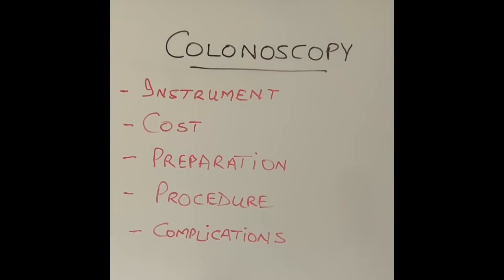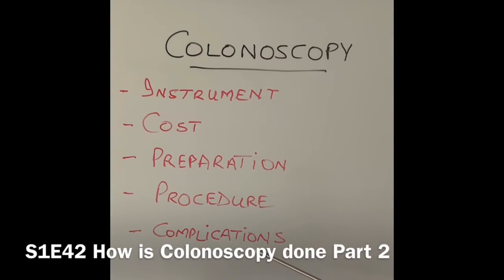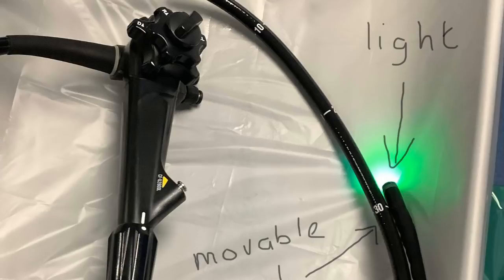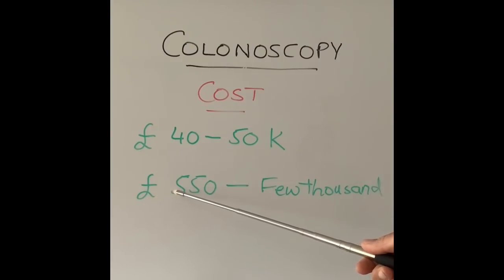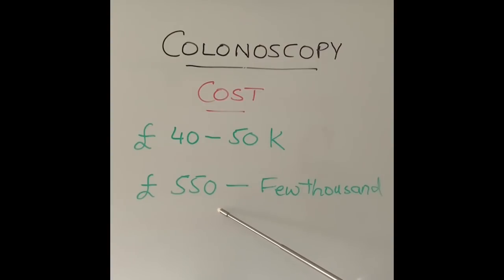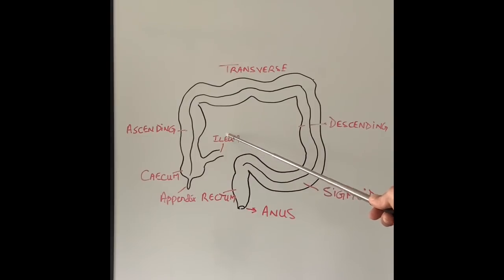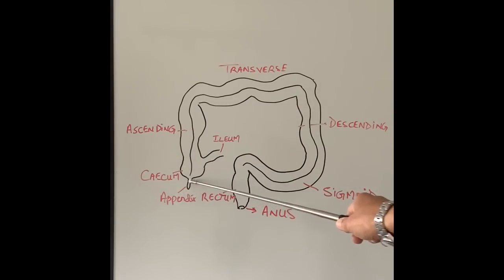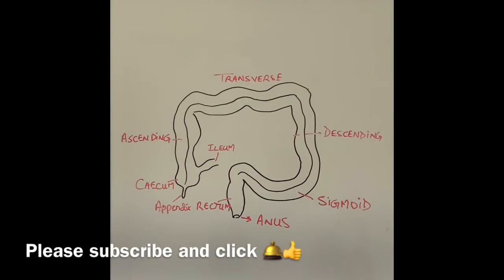S1E41 How is Colonoscopy done Part 1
This video tells you in simple language how a flexible camera or endoscopy to look into the colon or large intestine is done